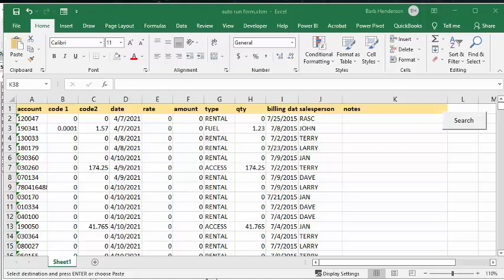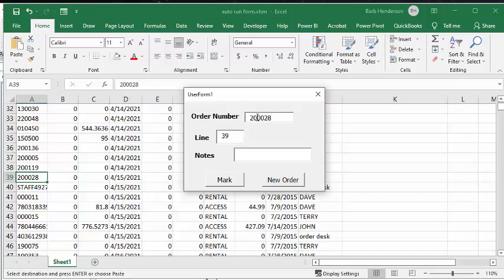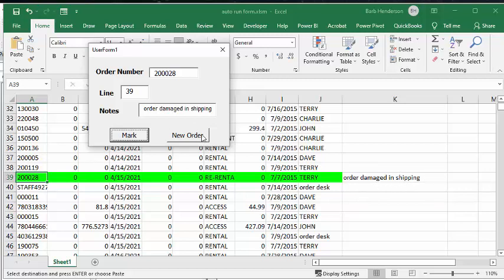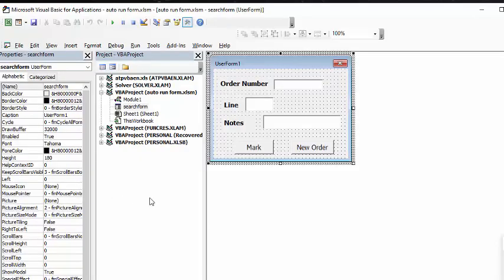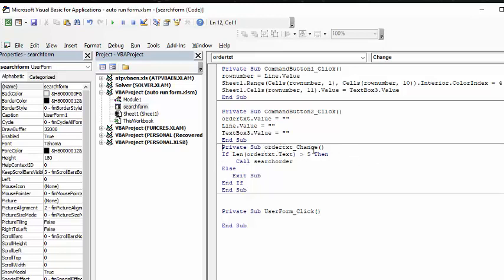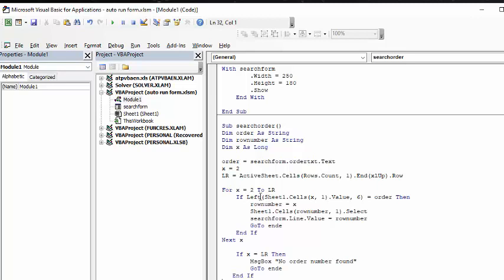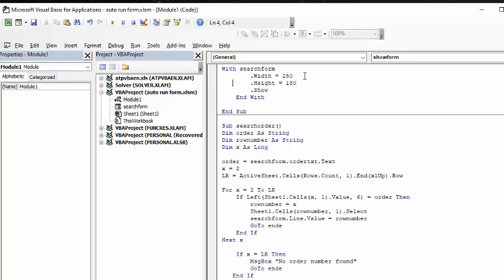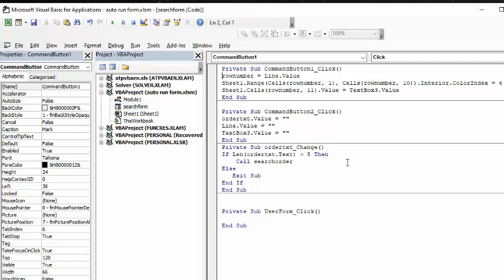Excel userform runs when value is entered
Excel userform runs when value is entered.  Userform auto runs without pressing buttons.

easyexcelanswers

All templates, with code, are available for purchase for $50 USD

Code
Private Sub CommandButton1_Click()
rownumber = Line.Value
Sheet1.Range(Cells(rownumber, 1), Cells(rownumber, 10)).Interior.ColorIndex = 4
Sheet1.Cells(rownumber, 11).Value = TextBox3.Value
End Sub

ordertxt.Value = ""
Line.Value = ""
TextBox3.Value = ""
End Sub
Private Sub ordertxt_Change()
If Len(ordertxt.Text) (is greater than) 5 Then
    Call searchorder
Else
   Exit Sub
End If
End Sub

With searchform
        .Width = 250
        .Height = 180
        .Show
    End With

End Sub

Sub searchorder()
Dim order As String
Dim rownumber As String

order = searchform.ordertxt.Text
x = 2
LR = ActiveSheet.Cells(Rows.Count, 1).End(xlUp).Row

For x = 2 To LR
    If Left(Sheet1.Cells(x, 1).Value, 6) = order Then
        rownumber = x
        Sheet1.Cells(rownumber, 1).Select
        searchform.Line.Value = rownumber
        GoTo ende
    End If
Next x

    If x = LR Then
        MsgBox "No order number found"
        GoTo ende
   End If
ende:
End Sub